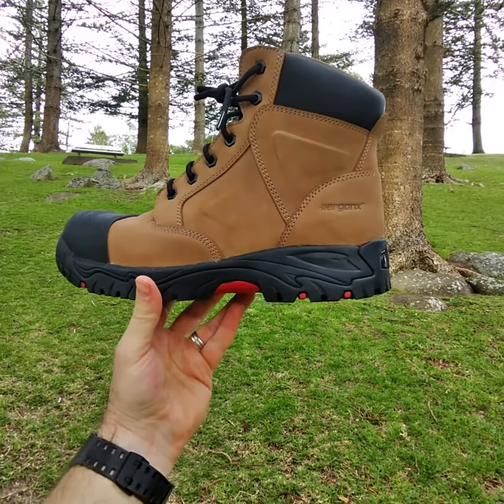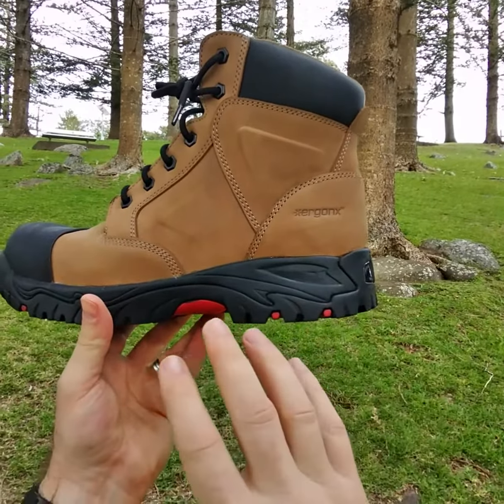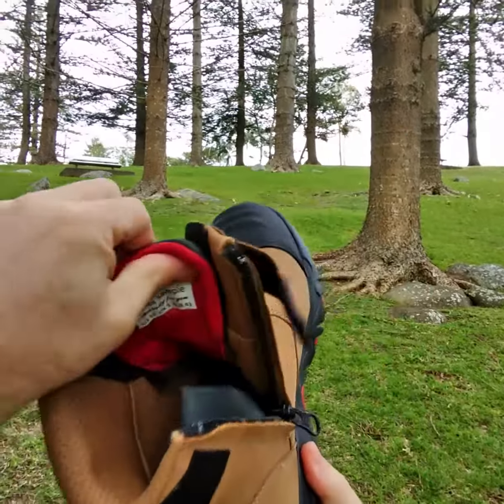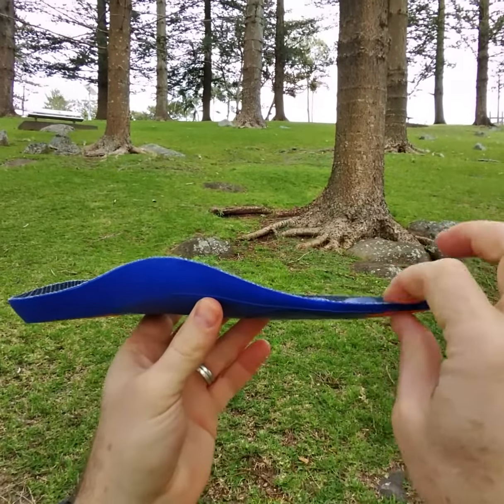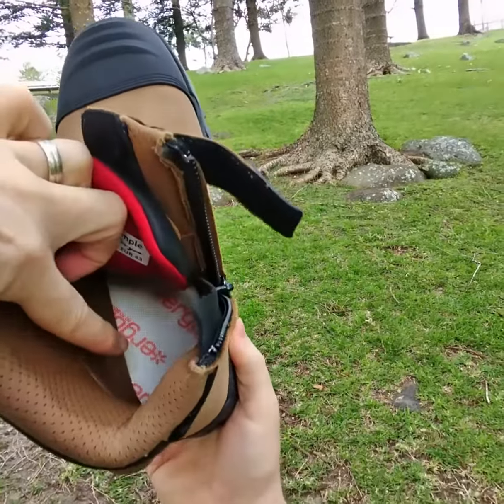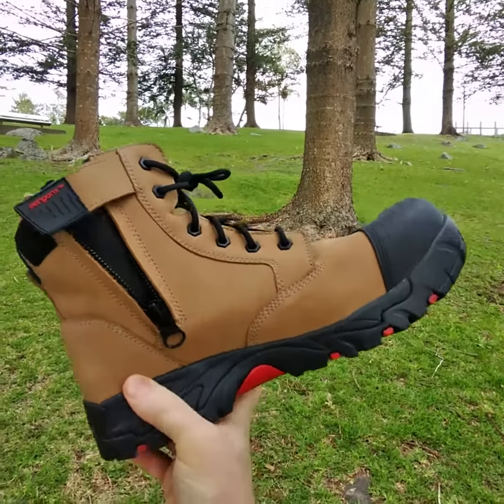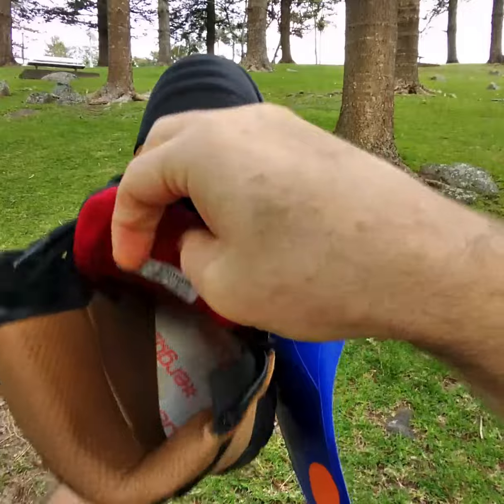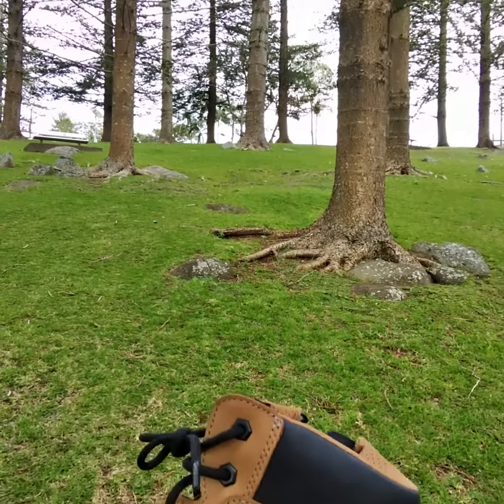Custom made orthotic fitting into composite toe work boots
Fitting custom-made orthotics into composite toe work boots can significantly enhance foot comfort, support, and protection for individuals who spend long hours working on their feet. Composite toe caps offer the advantage of being lighter than steel while still providing substantial protection against impacts and compression. When combining these with custom orthotics, you get a personalized fit that addresses specific foot conditions, aligns the foot correctly, and distributes weight evenly.